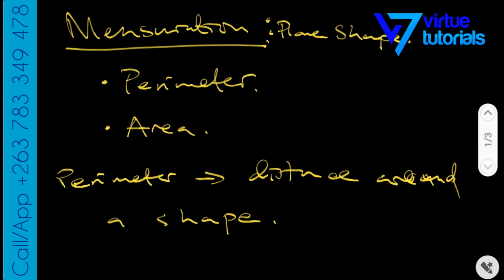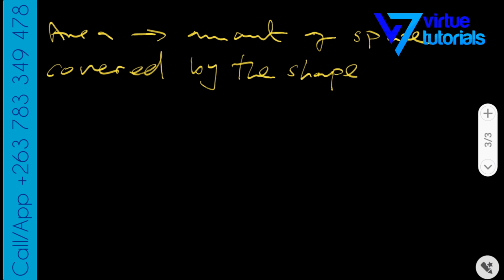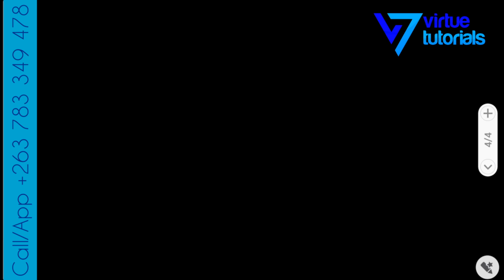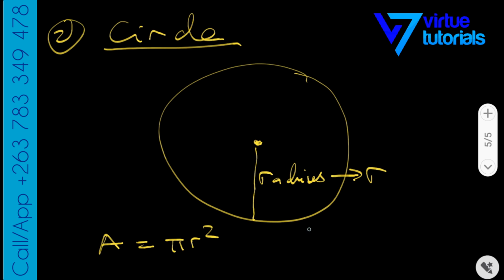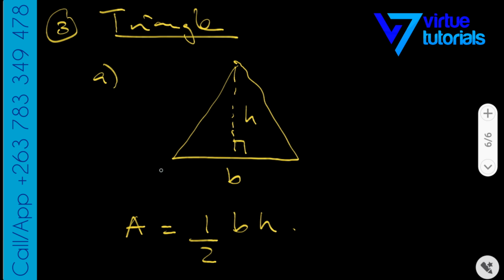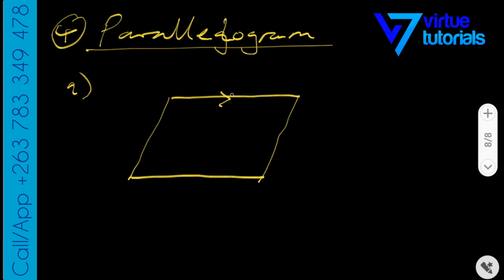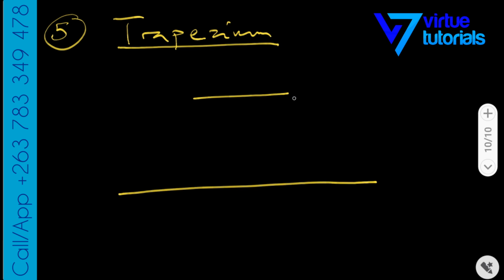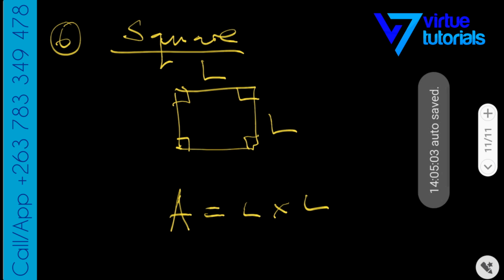Mensuration 1 of 7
Areas of the 6 basic shapes.